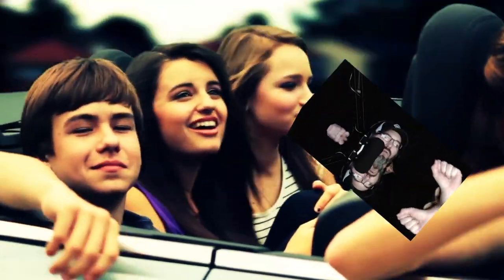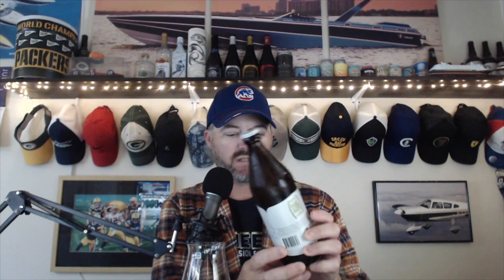Friday Morning Beer Review: Lakefront Brewery Small Tank Strong Belgian Ale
What a smooth beer! Lakefront has done it again with a fantastic, and fairly rare barrel aged Belgian Ale.